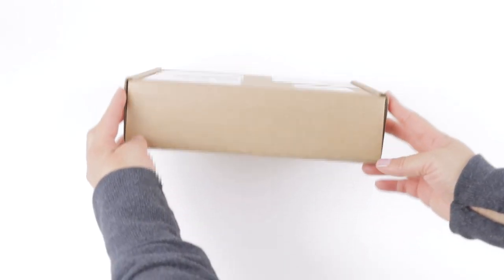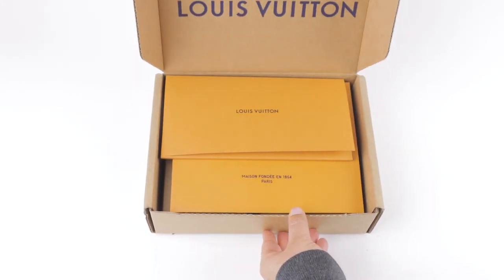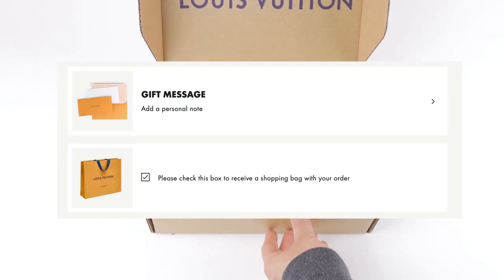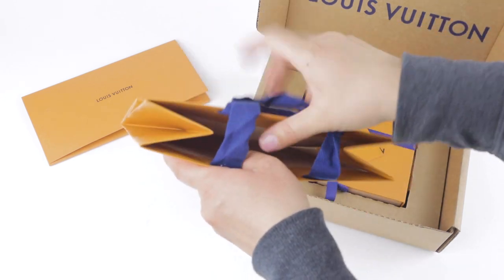Unboxing Louis Vuitton Victorine Wallet Monogram Armagnac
M62472
VICTORINE WALLET $575.00

The compact Victorine wallet in Monogram canvas combines femininity and functionality. It opens out to reveal many practical features, including card slots and pockets for bills and coins. Its envelope-style flap is sealed with a press-stud, which is color-matched with the grained-leather lining.

Hardware on this piece may be subject to change.

Detailed Features
4.7 x 3.7 x 0.6 inches
(length x Height x Width)
Monogram coated canvas
Grained cowhide-leather trim
Grained cowhide-leather lining
Gold-color hardware
Press-stud closure
Zipped coin pocket
Bill pocket
2 flat pockets
6 card slots
The reference is either made in France, Spain, Italy or in the US

0:00 Intro
0:23 LV Shopping Bag
0:55 LV Invoice
1:07 Personalized Message
1:33 Gift Box
1:57 Dust Bag
2:17 Victorine Wallet Reveal
3:00 Interior
3:20 Material Card
3:36 Product Code
3:52 No Date Code
4:12 Outro

Pre-owned Louis Vuitton Sale at Fashionphile!

FOLLOW ME

Ash